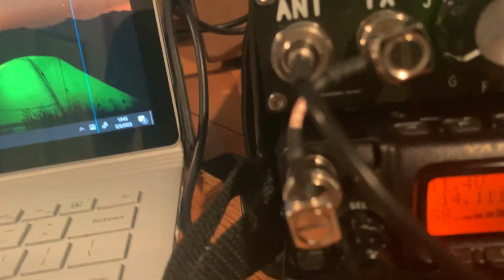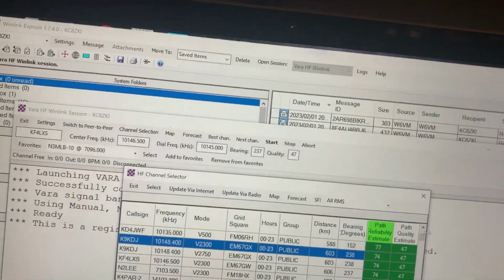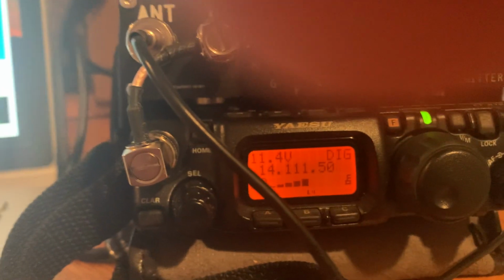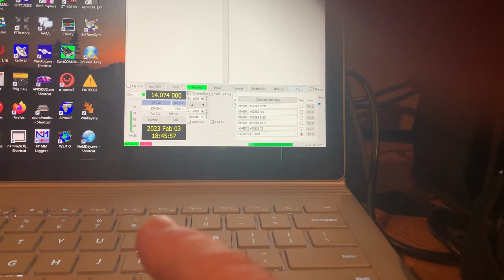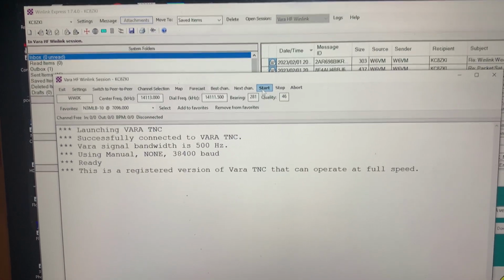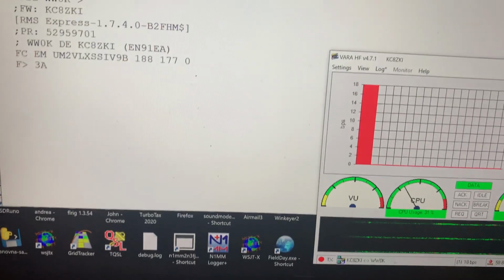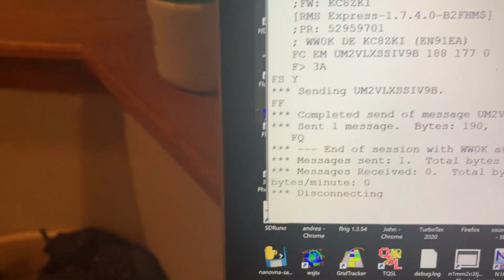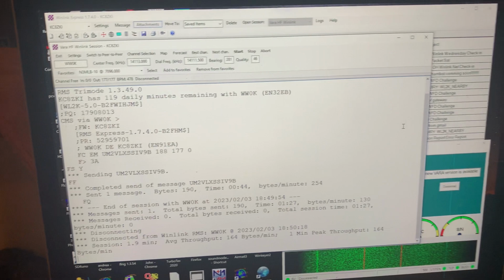Winlink - tips for QRP success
Learn a few tips and tricks to help maximize success sending Winlink messages with a QRP rig.    The video includes a successful Winlink session with a station 1000Km away using a Yaesu FT-818 at 5 watts into a moonraker SPX-100 antenna while operating indoors.